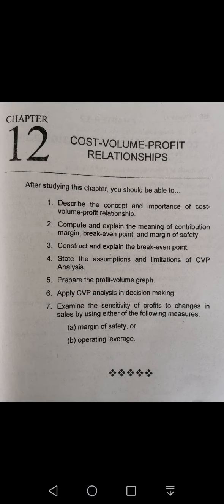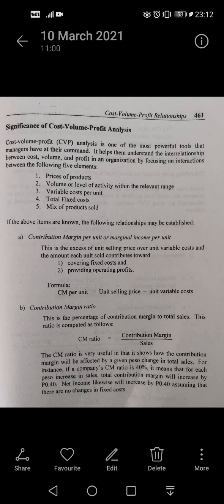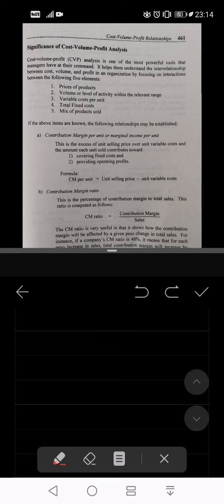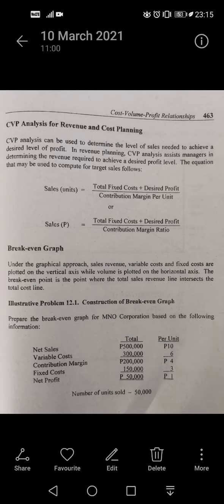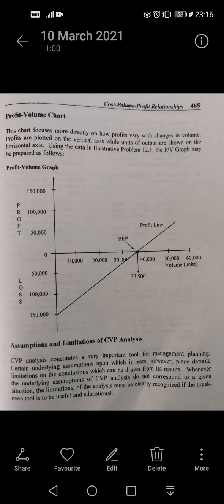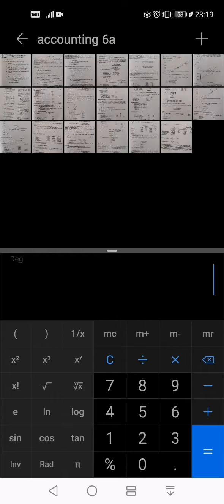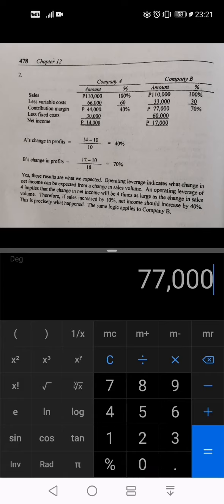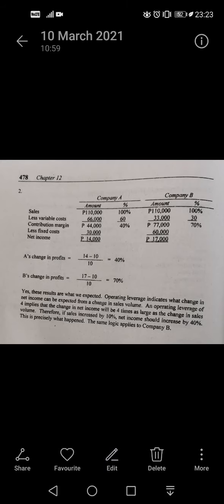Accounting 6A - Management Accounting 1 | My report | Cost- Volume- Profit Relationships